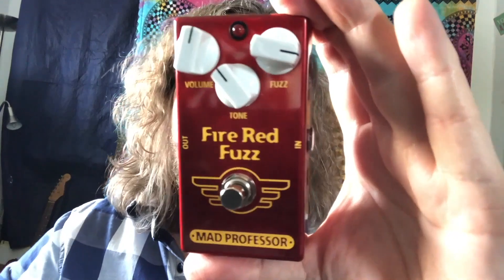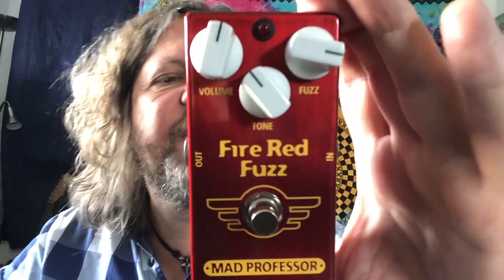Mad Professor Fire Red Fuzz short product demo ©Jay Scholz 2020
The Fire Red Fuzz from Mad Professor is a variable fuzz box from very thin to creamy thick fuzz tones, with a convenient power connection 9V DC center negative. When you roll off the volume pot on your guitar it can sound like an OD pedal. Crank your guitar and you'll get a roaring something and lots of sustain, perfect for slide playing. But just listen yourself, here's a short snippet of the pedal j-)